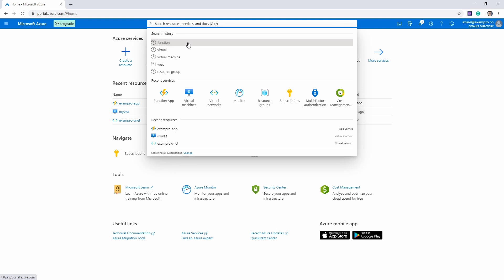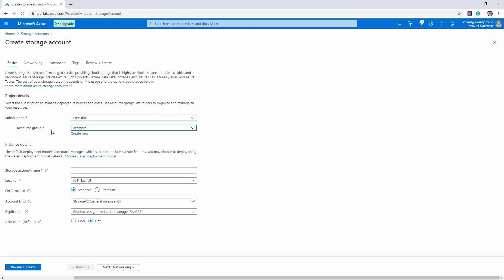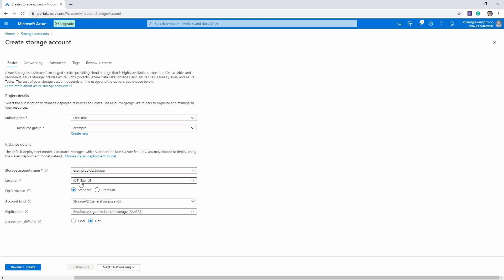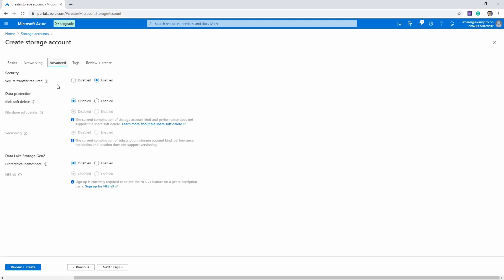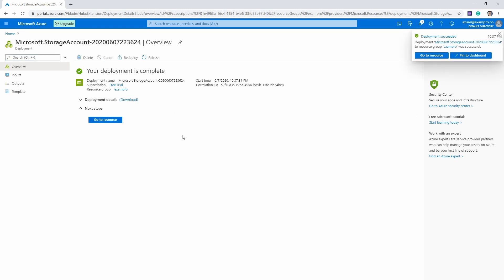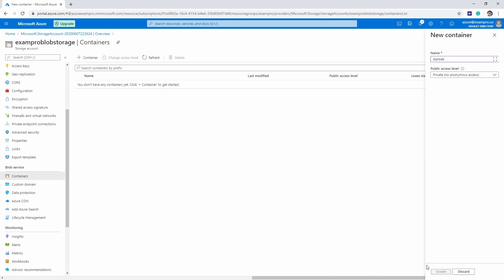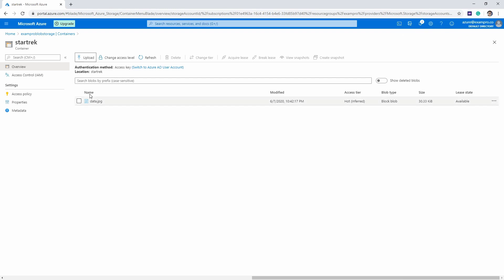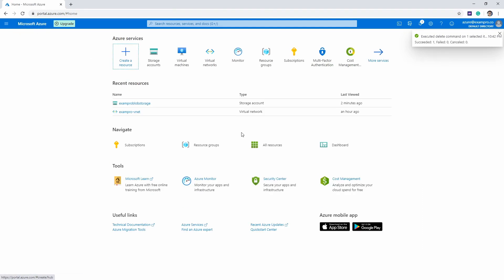Follow Alongs - Storing files in Blob Storage